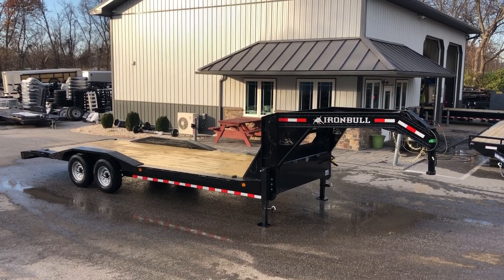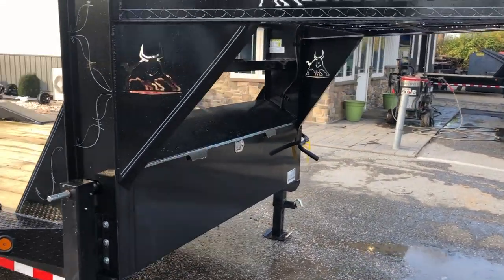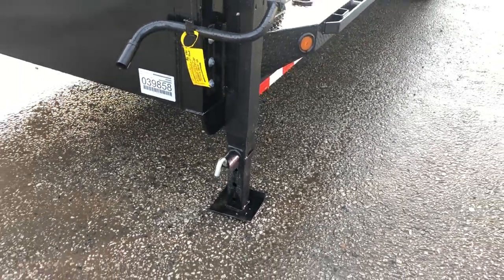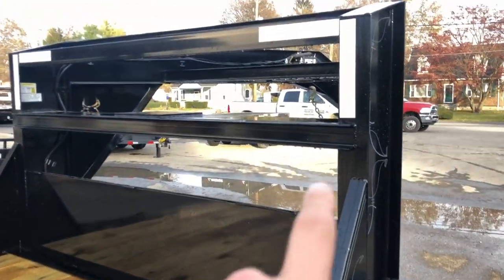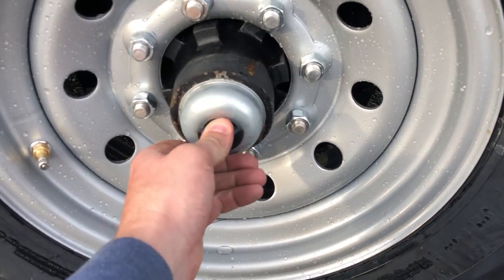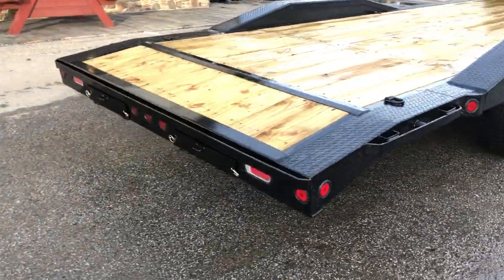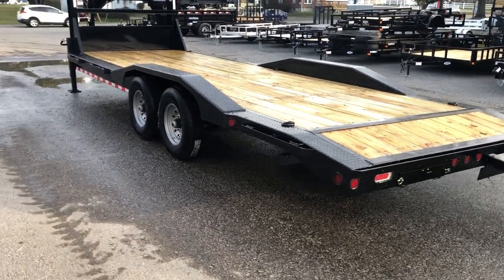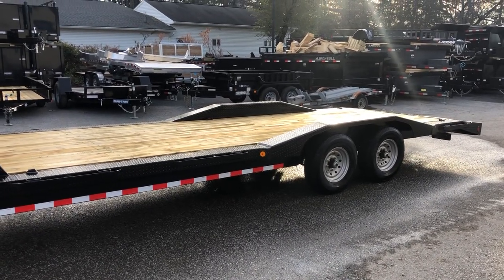Ironbull 102x24' Gooseneck Car Hauler Trailer 14000# GVW ETG0224072